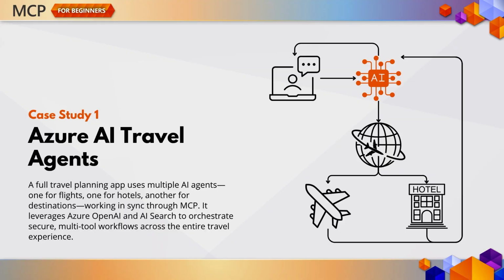MCP in action: Real-world case studies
What does the Model Context Protocol (MCP) look like in the wild? In this chapter, we walk through real-world case studies that show how developers are using MCP to solve practical problems—from automating enterprise workflows to orchestrating multi-agent systems.

You’ll see how MCP is powering tools in Azure, GitHub, VS Code, and even browser-based study planners. These examples go beyond theory to reveal how MCP integrates with OpenAI, Azure AI Search, Azure API Management, and more.